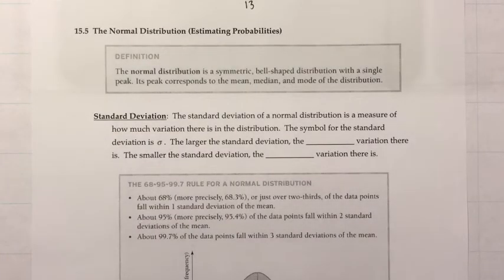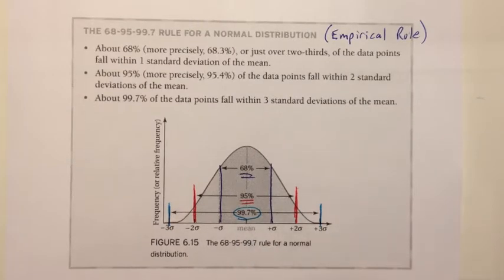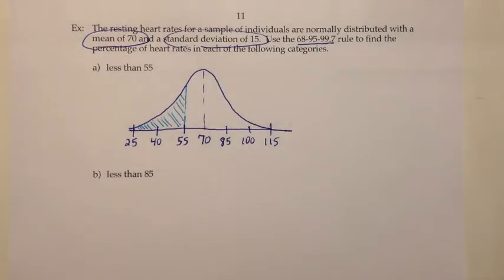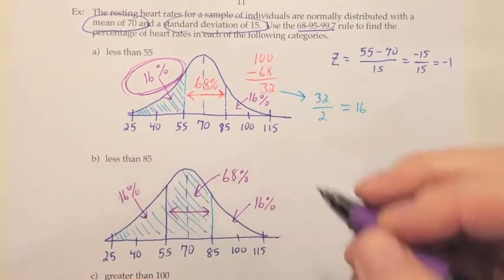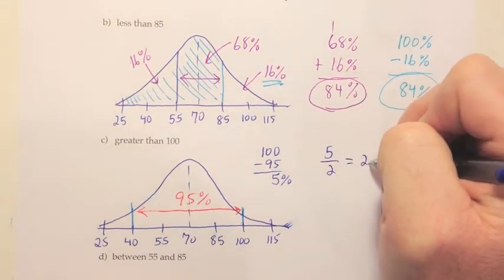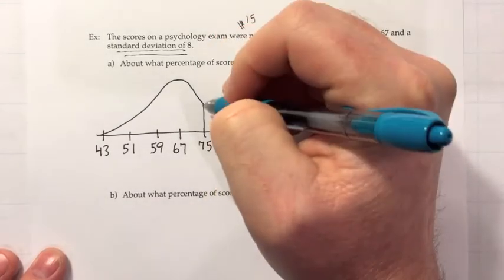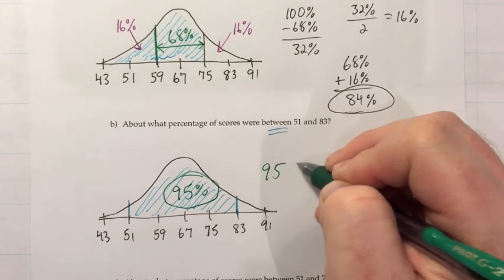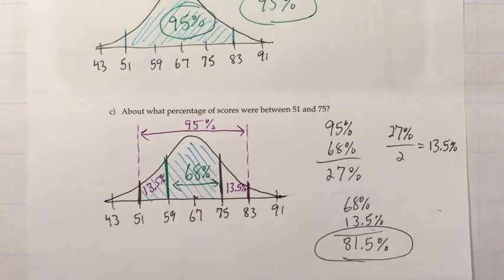MTH 53 Ch 15 Sect 5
Lecture video for MTH 53, Ch 15, Sect 5.  Covers using the Empirical Rule to estimate areas under normal curves.